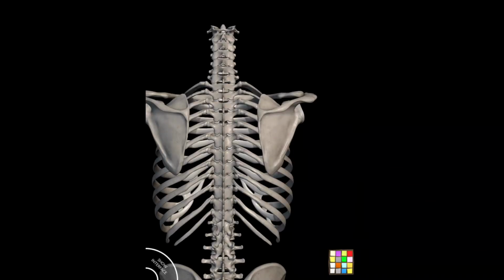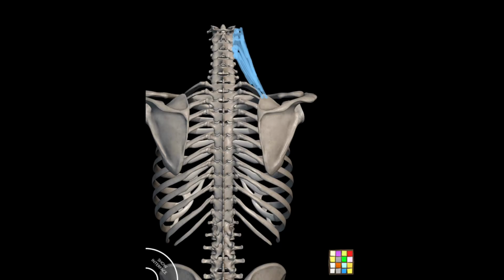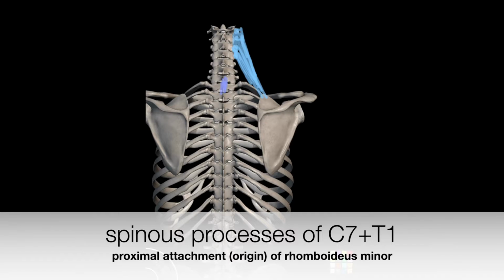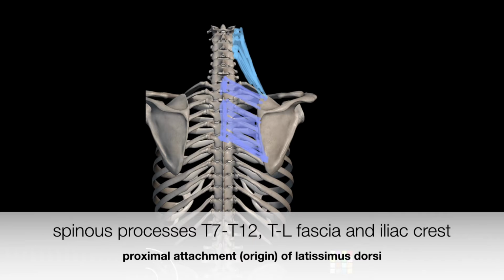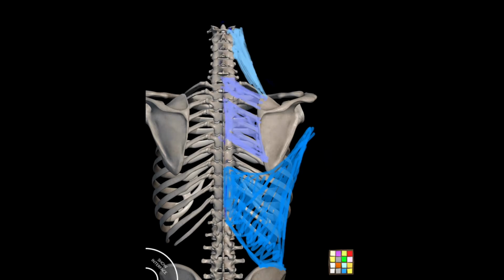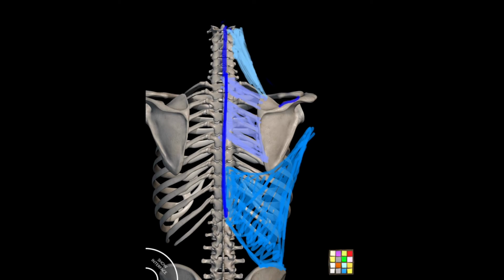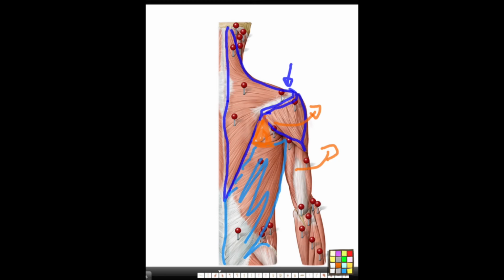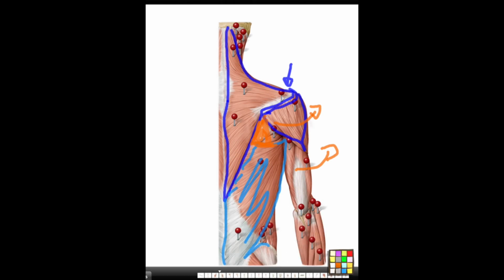(Almost) all you need to know about the posterior axio-appendicular muscles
Anatomy of the posterior group of shoulder girdle muscles: names, attachments, actions, some relations.